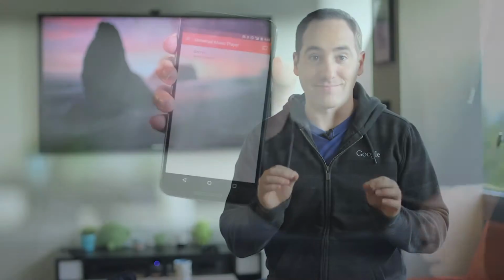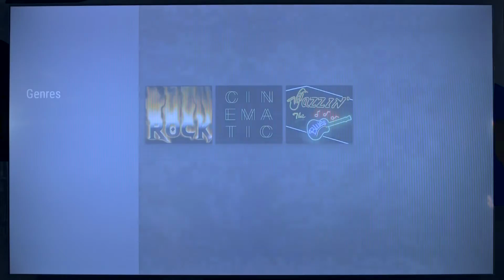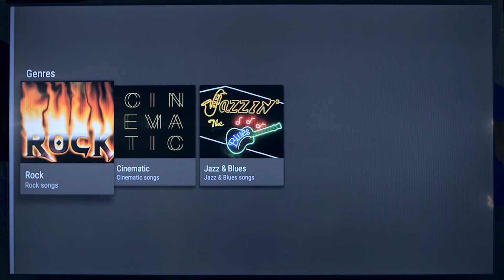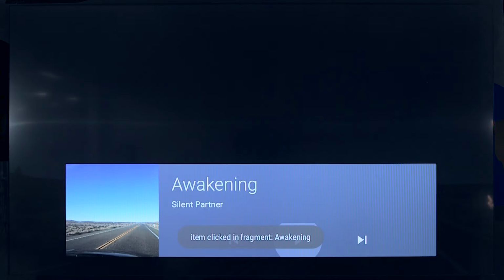Introduction to Android TV Apps